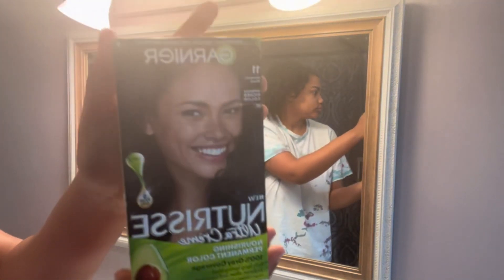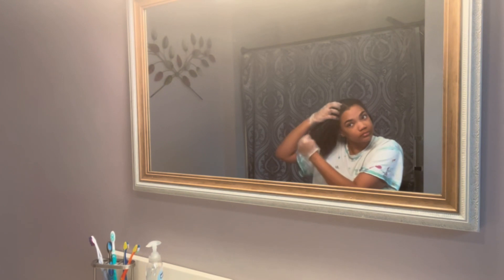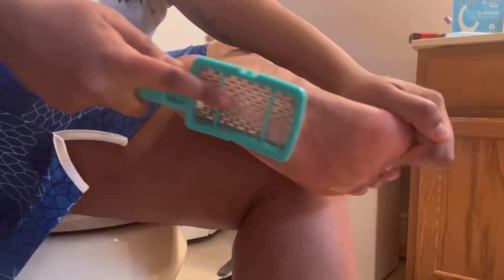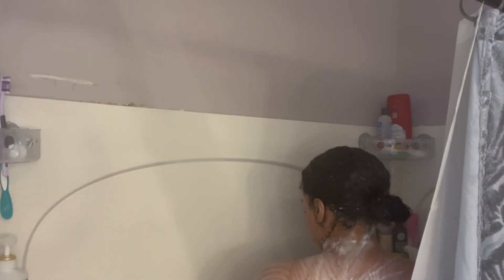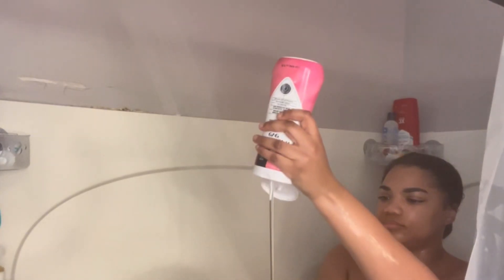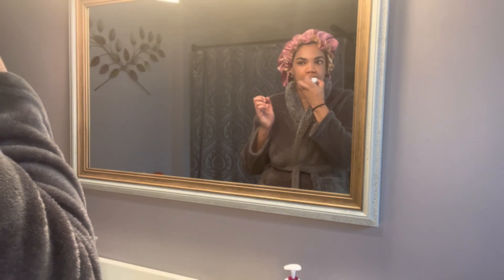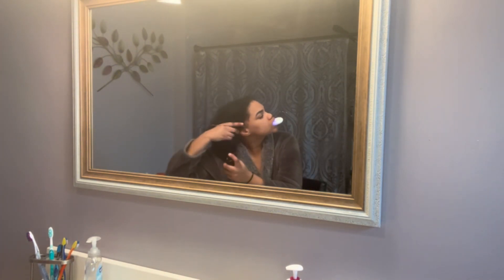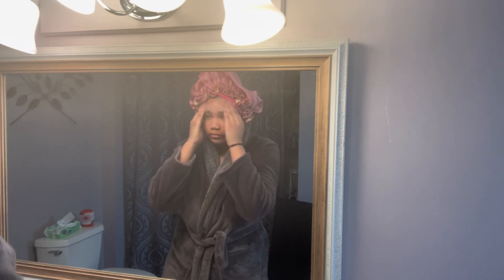PAMPER ROUTINE | Dying hair , Shower routine, Hygiene, Self care & More